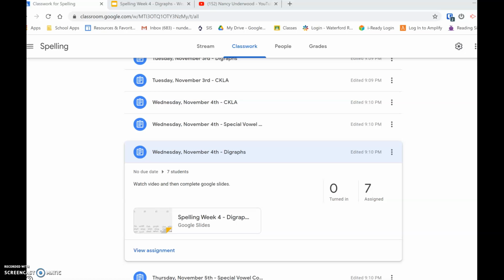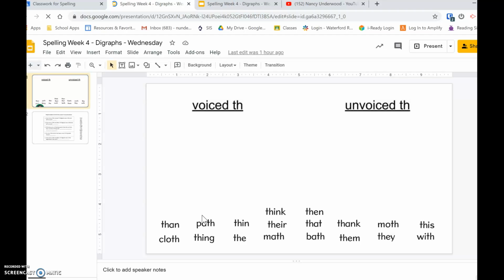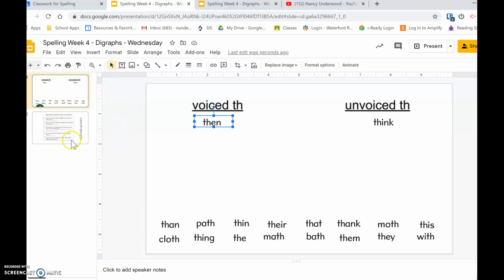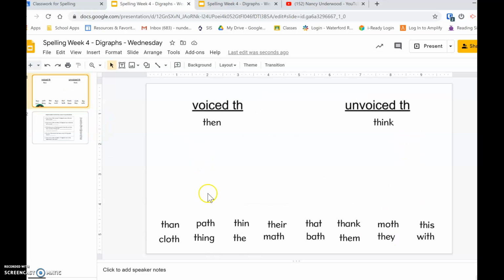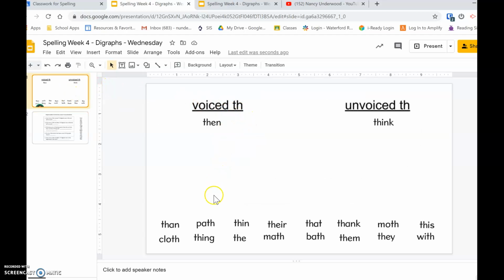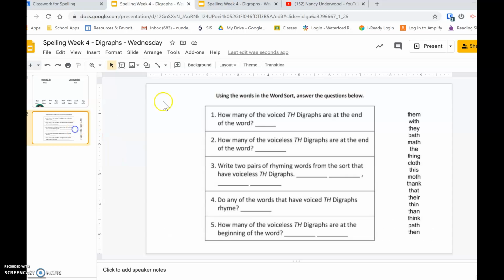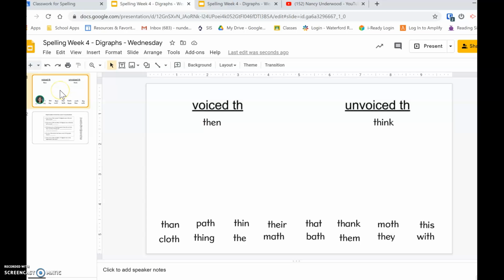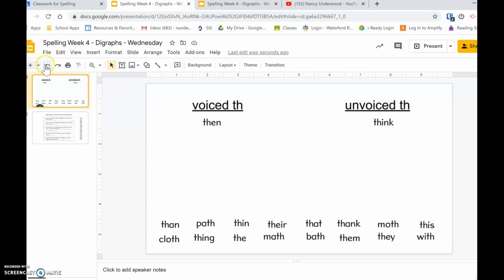RH Spelling Week 4 Wednesday Video